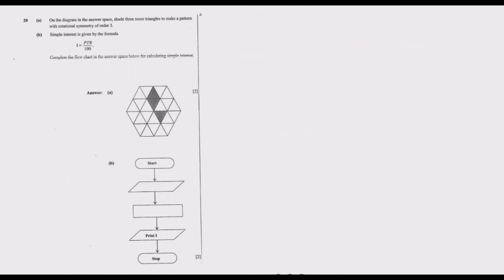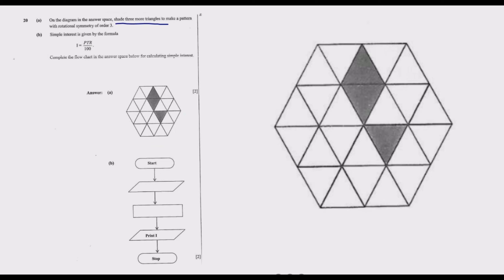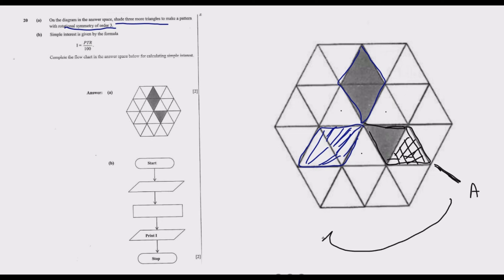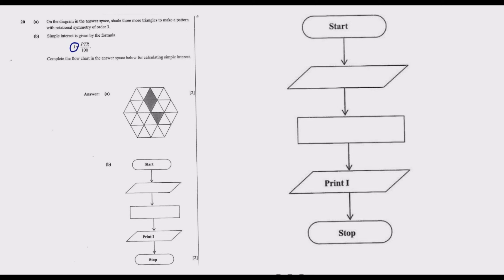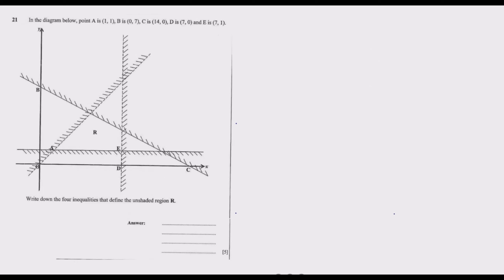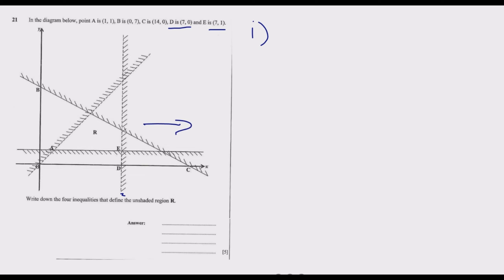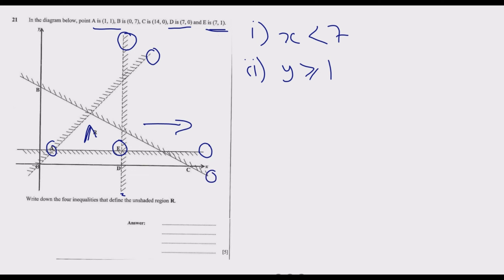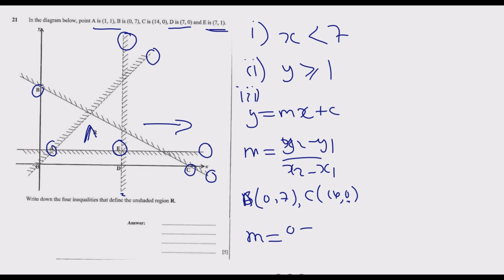2020 GCE MATHEMATICS P1 part 9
In this episode we provide answers to Question 16 and 17 of the 2020 GCE Mathematics paper 1. We provide detailed explanation to each question with tips to make you ace Grade twelve(12) Examination Council of Zambia Exams. This is  part nine (9) of ten (10) parts.  We want you succeed as a good grade in Grade 12 mathematics opens doors to so many great careers.